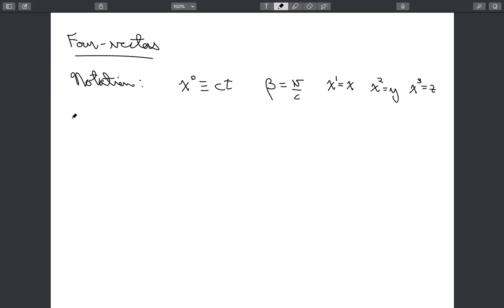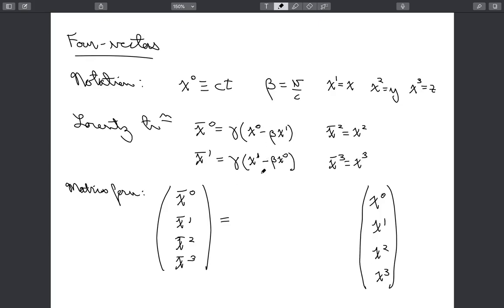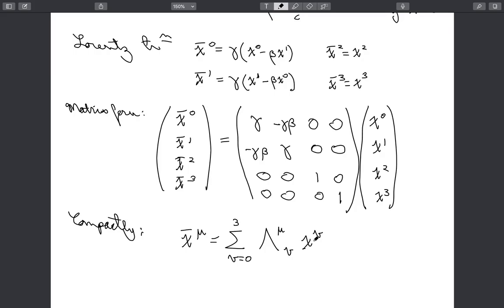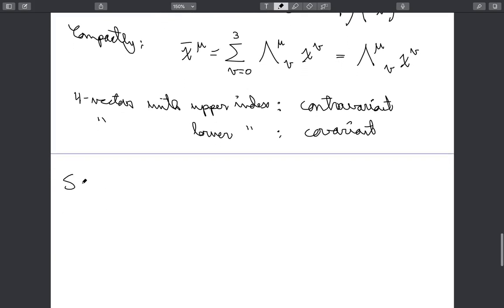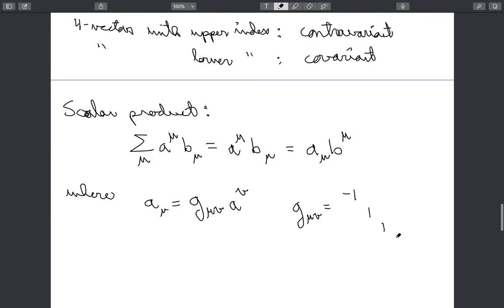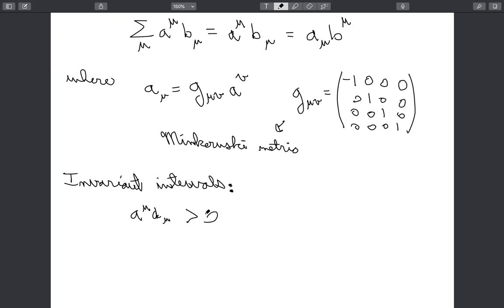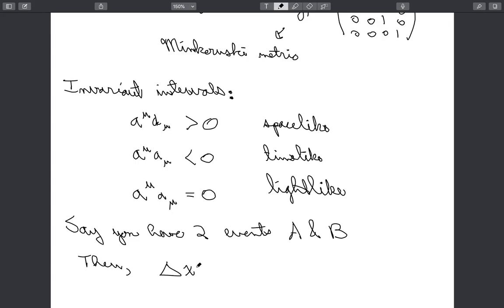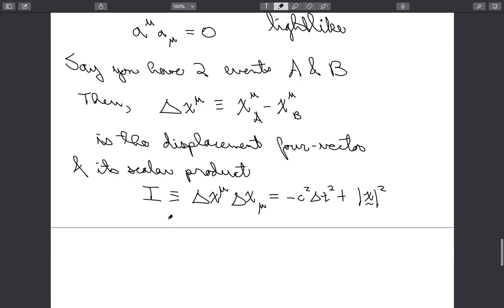2020 Electrodynamics Session 12 Part b [J-S Caux @ UvA]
Special Relativity.
Four-vectors. Covariant and contravariant vectors. Scalar products.
Invariant intervals. Spacetime diagrams.